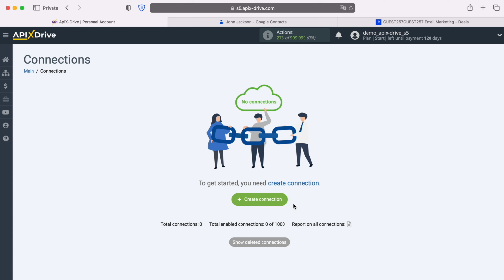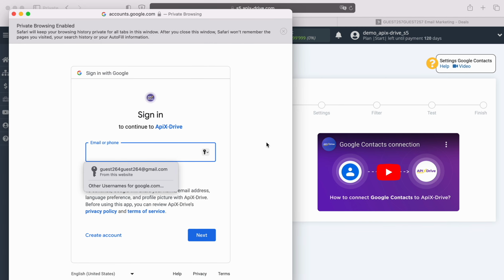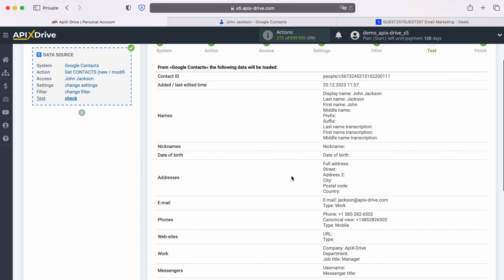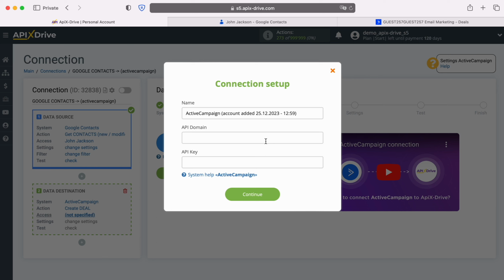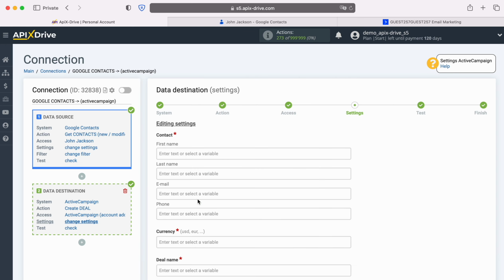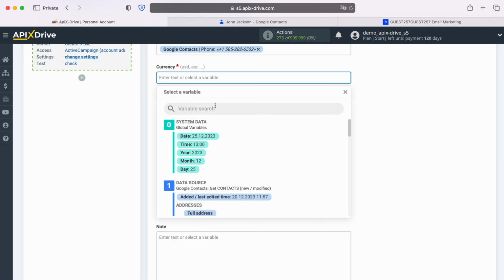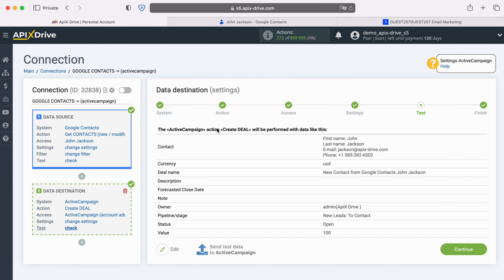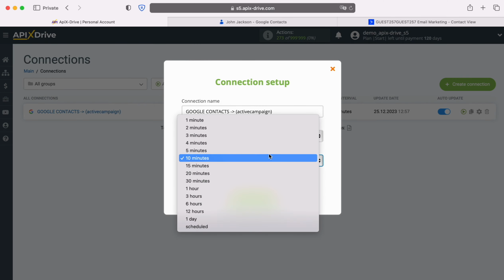How to Get new contacts from Google Contacts to ActiveCampaign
How to Get new contacts from Google Contacts to ActiveCampaign? Integrate Google Contacts and ActiveCampaign whith ApiX-Drive

In this video tutorial, we will learn:
✓ How to connect Google Contacts and ActiveCampaign
✓ How to Create Deal from Google Contacts to ActiveCampaign

【Video Navigation】
0:00 - Introduction
0:31 - Setting up Google Contacts as a Data Source
1:32 - Setting up ActiveCampaign as a Data Receiver
4:25 - Setting up auto-update

➤  Steps to connect Google Contacts and ActiveCampaign
1. Link your Google Contacts and ActiveCampaign account with ApiX-Drive
2. Select Google Contacts as your data source App and 'Get new contacts' as your action
3. Select ActiveCampaign as your data receiver App and 'Create Deal' as your action
4. Map Google Contacts fields to relevant fields in ActiveCampaign
5. Turn your integration on auto update.